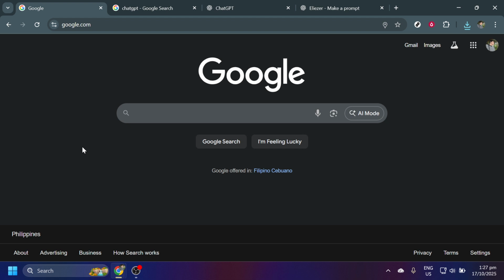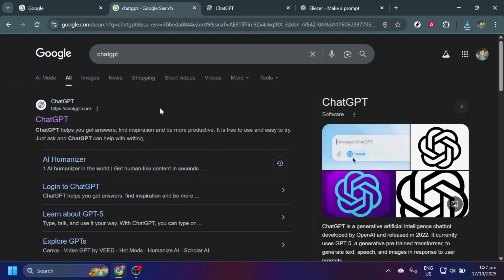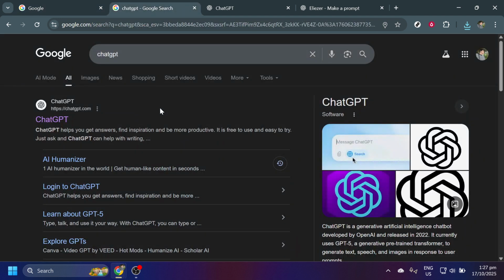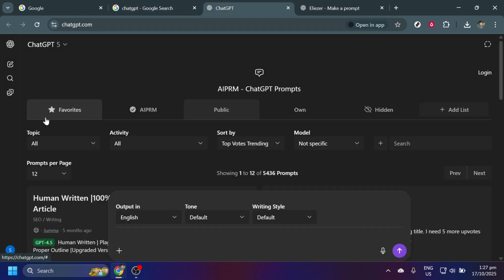How to Upload Photos on ChatGPT App Ask AI About Your Photos (FULL GUIDE 2025)